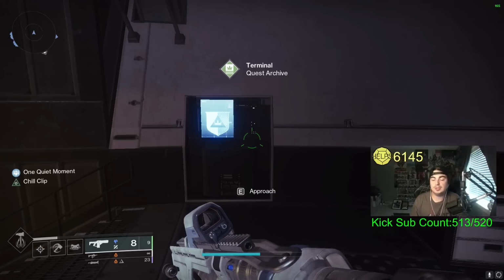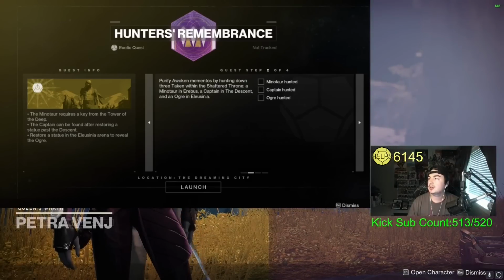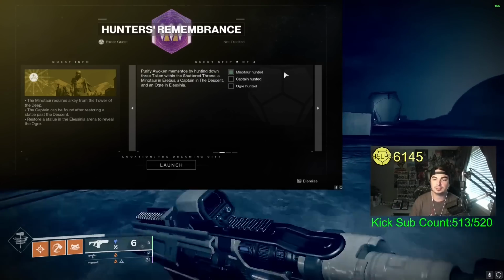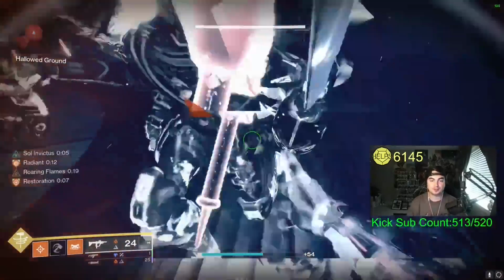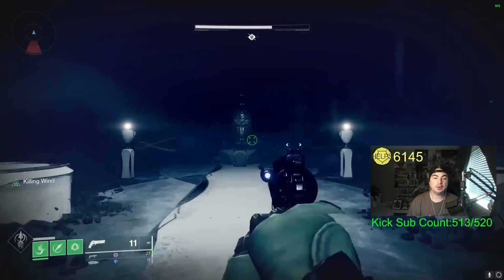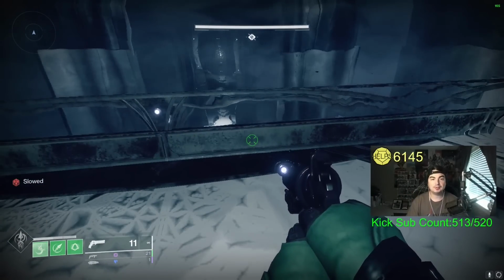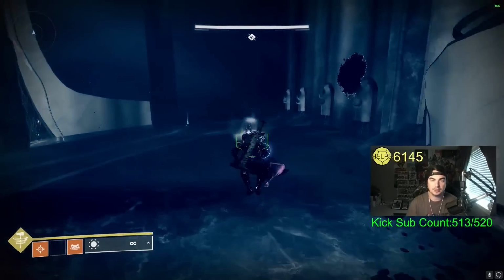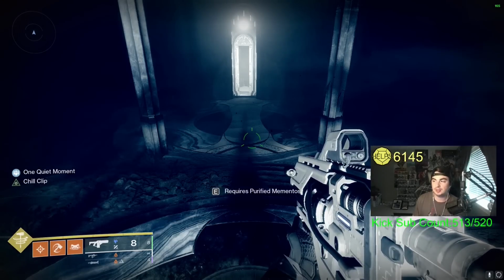NEW WISH-ENDER QUEST HUNTER'S REMEMBRANCE? How to Get Wish-Ender in Destiny 2 Season of the Witch?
(0:00) Getting the Quest
(2:10) Going to Petra
(4:37) Going into Shattered Throne
(6:44) Minotaur Slain
(8:41 First encounter continues
(13:28) Walk of Shame
(15:55) Captain Slain
(23:32) Ogre Slain
(29:39) Getting Wish Ender